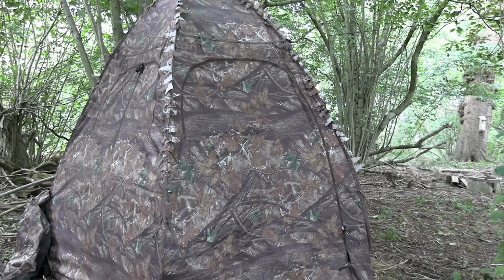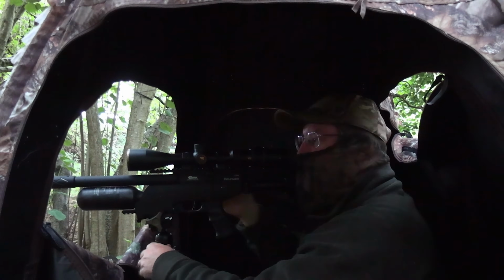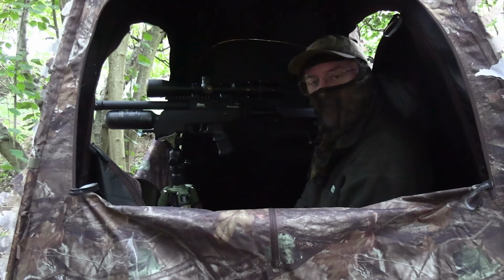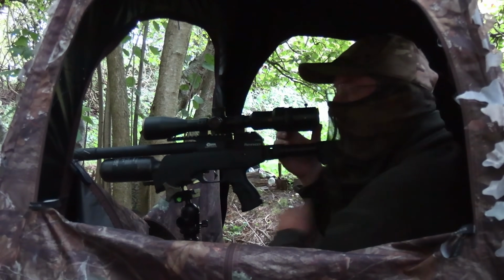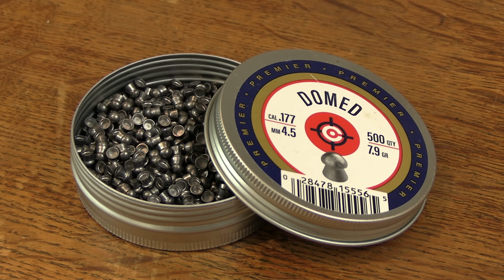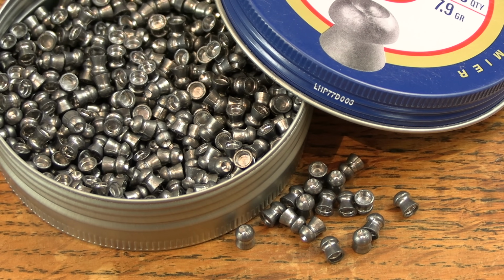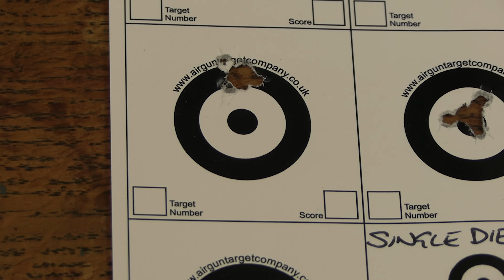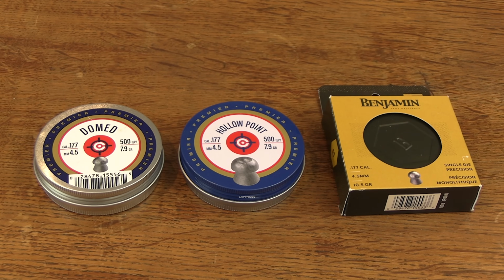Airgun Action | Squirrel control with Brocock Pathfinder | Crosman Premier + Benjamin pellet test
Rich Saunders is out on a pest control assignment, setting his sights on destructive squirrels that have been causing damage to cottage roofs. Gearing up with the BRK (Brocock) Pathfinder and MTC King Cobra, Rich manages to make an impressive dent in the bushy-tailed pests.

Also in this week’s episode, Mat Manning is taking a look at some quality airgun pellets from Crosman and Benjamin. Judging by their consistent accuracy, there ammo options look well worth a try.

**The Essential Guide to Airgun Shooting is a bookazine packed with information to help newcomers and experienced shots get the most from their airgun shooting.

** Subscribe to Airgun World magazine and take advantage of our shooting insurance offer as well as a host of informative and entertaining articles by Mat Manning and Britain’s leading airgun writers.